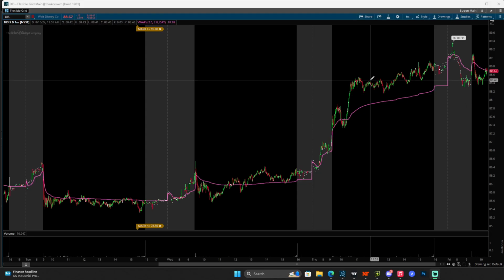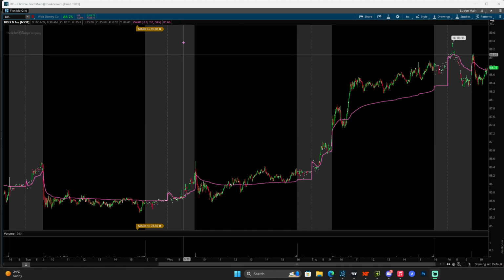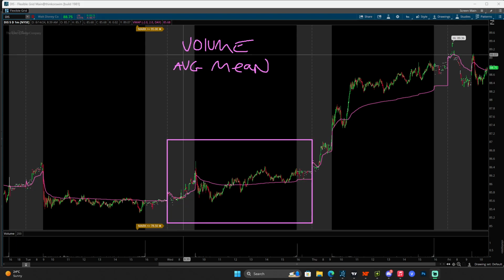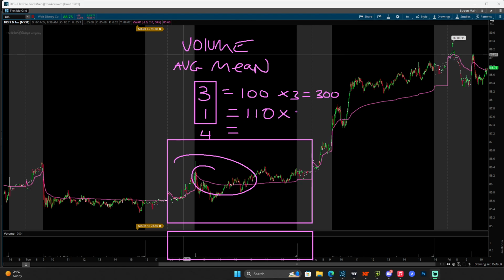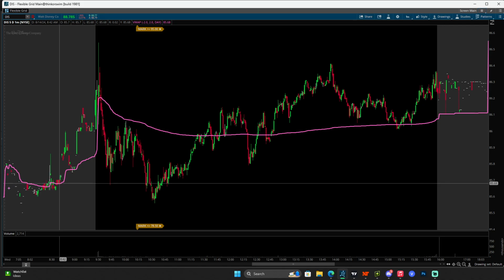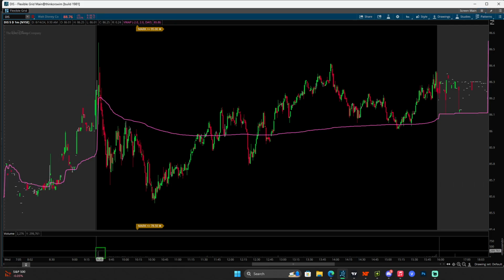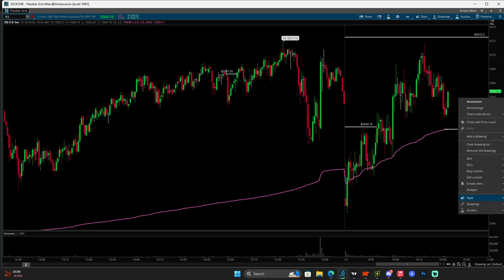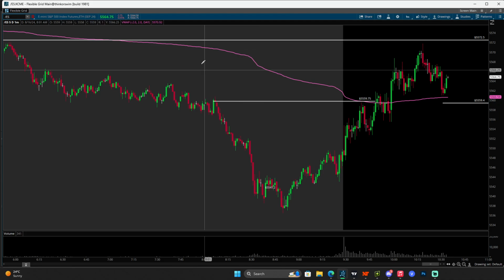VWAP - Volume Weighted Average Price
VWAP stands for Volume Weighted Average Price. It's a trading indicator used to provide an average price at which a security has traded throughout a given period, weighted by the volume of trades. Here’s a breakdown of how VWAP works and why it’s useful:

What is VWAP?
VWAP is the average price at which a security trades throughout a trading day, considering both the price and the volume of trades. It’s typically calculated over a single trading day, but it can be applied to different time frames.

Steps to Calculate VWAP:
Multiply each trade price by its respective volume to get the total value of trades for each period.
Sum these values over the trading session.
Sum the total volume of trades over the same period.
Divide the total trade value by the total volume to get the VWAP.

Why is VWAP Important?
Benchmark: VWAP is often used as a benchmark for trading performance. Institutional traders, for example, may aim to buy below the VWAP and sell above it to achieve better execution prices.
Support and Resistance: The VWAP line can act as a dynamic support or resistance level. Prices tend to revert to the VWAP over time, making it useful for identifying potential reversal points.
Trend Confirmation: If the price is above VWAP, it may indicate an uptrend, while a price below VWAP could signal a downtrend.

How Traders Use VWAP:
Entry and Exit Points: Traders might use VWAP to determine when to enter or exit a trade, buying when prices dip below the VWAP and selling when they rise above it.
Market Sentiment: VWAP provides insight into market sentiment. If prices are consistently above VWAP, it might indicate strong buying pressure, while consistently below VWAP may suggest selling pressure.

Limitations of VWAP:
Intraday Focus: VWAP is primarily useful for intraday trading and may not be as effective for longer-term analysis.
Lagging Indicator: VWAP can be a lagging indicator since it is based on historical price and volume data, meaning it might not always react immediately to new information.